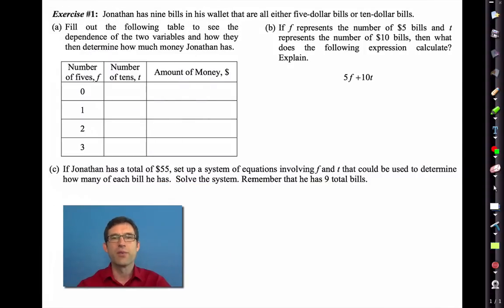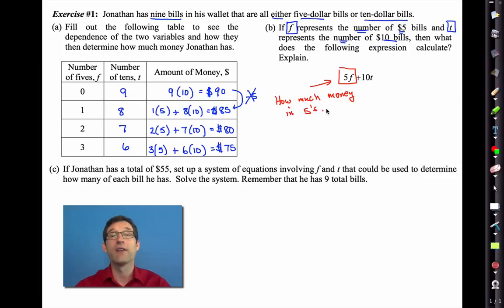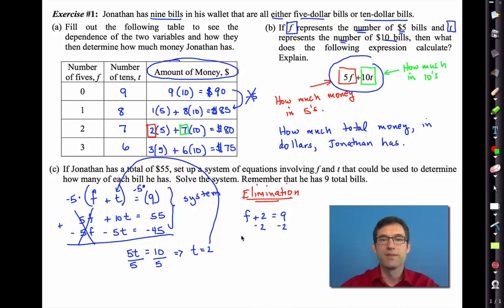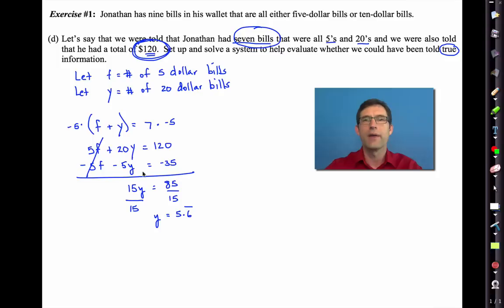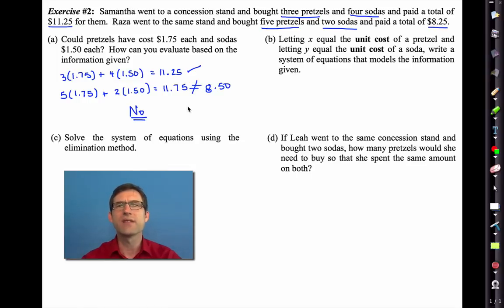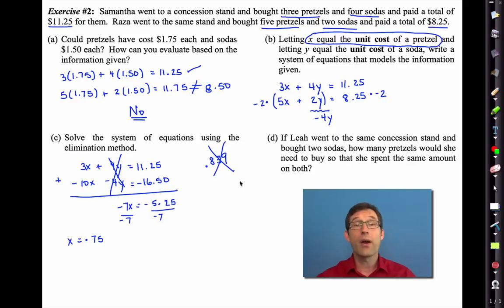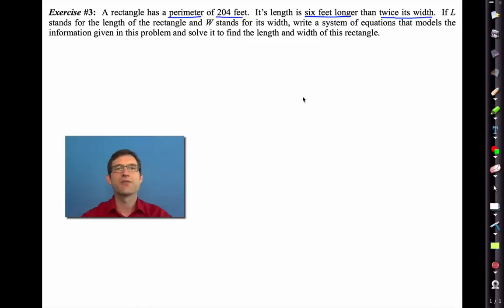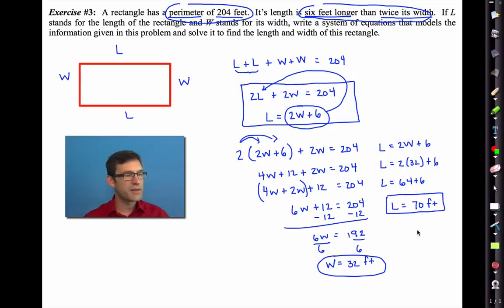Common Core Algebra I.Unit #5.Lesson #5.Modeling with Systems of Equations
In this lesson, students model a variety of real world scenarios using systems of equations. Non-viable solutions to systems are explored. For a copy of the worksheet used in this lesson, click on: